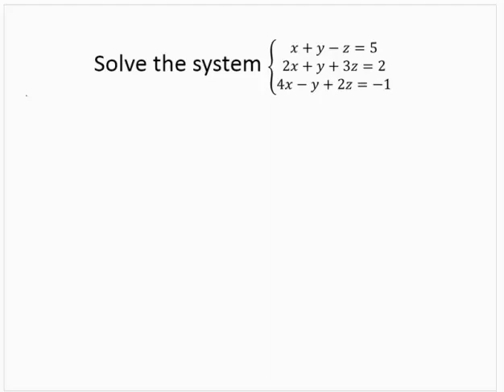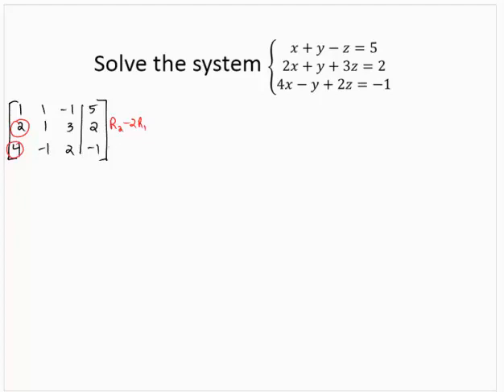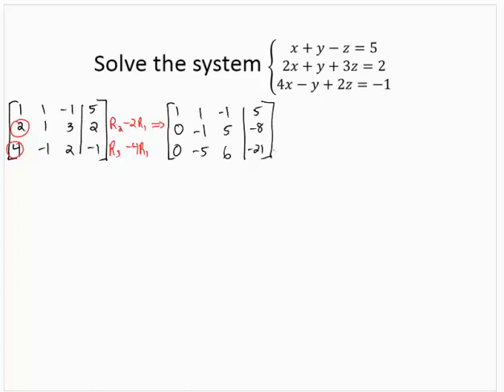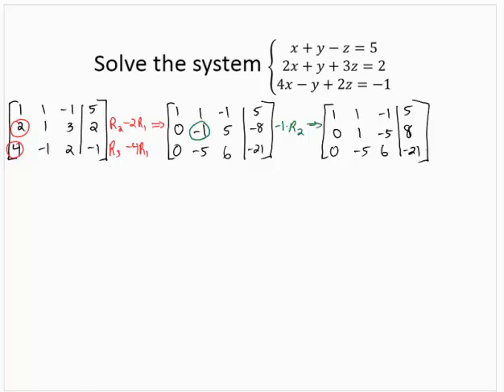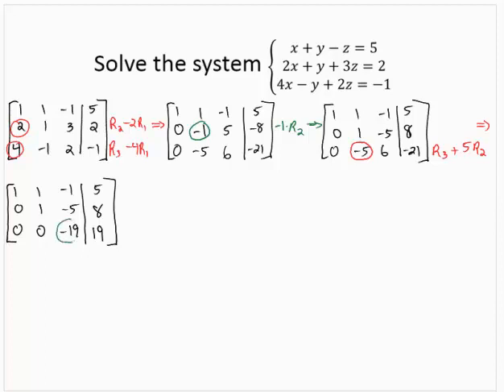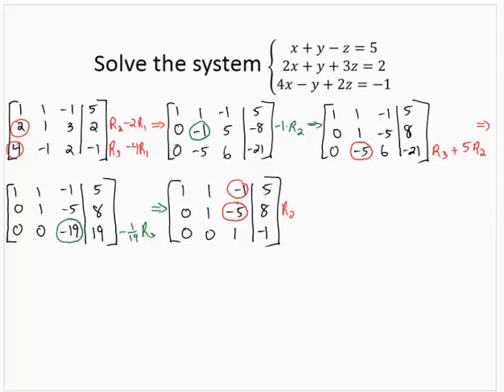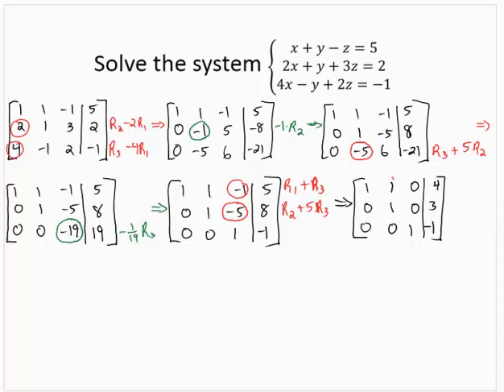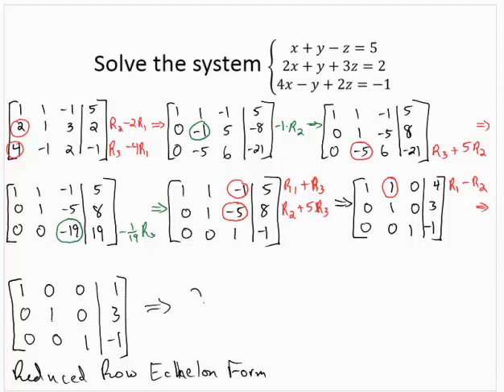Solve 3x3 system Reduced Row Echelon Form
Shows how to solve a 3x3 system by writing an augmented matrix and using row operations to take it to Row Echelon and then Reduced Row Echelon form.